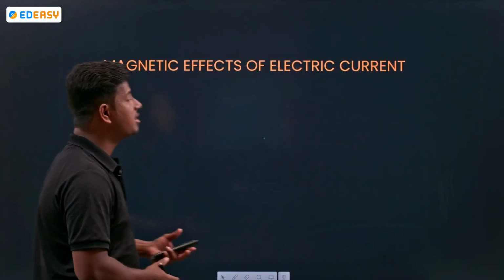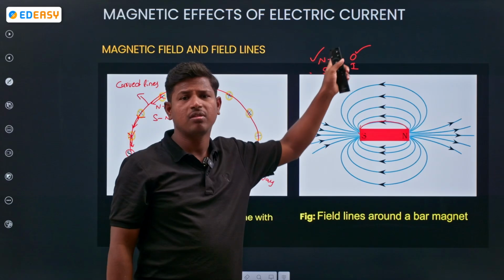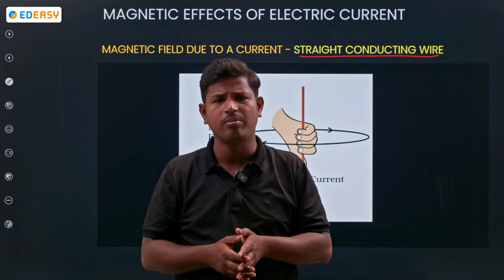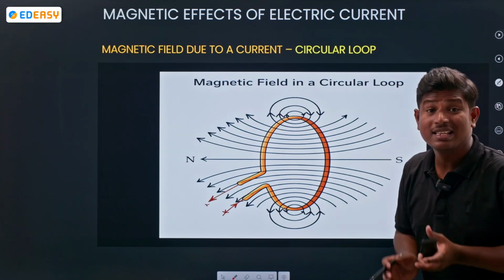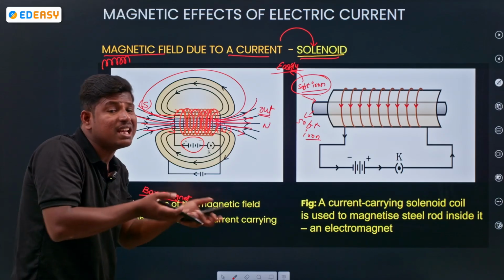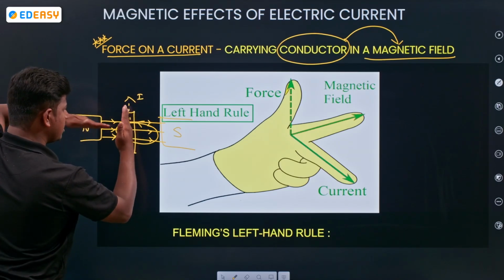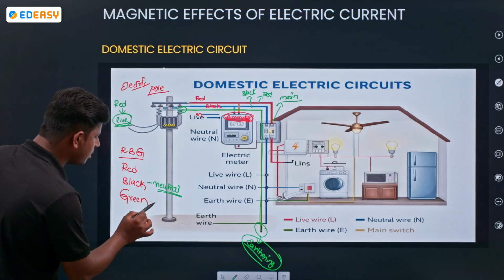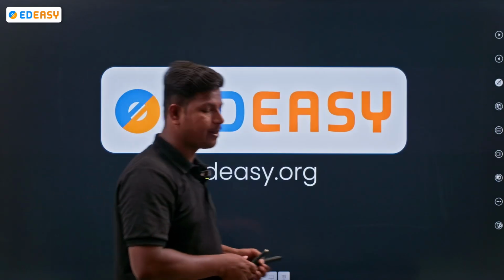ONE SHOT CBSE 10 PHYSICS MAGNETIC EFFECTS OF ELECTRIC CURRENT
CBSE 10th ONE SHOT PHYSICS MAGNETIC EFFECTS OF ELECTRIC CURRENT